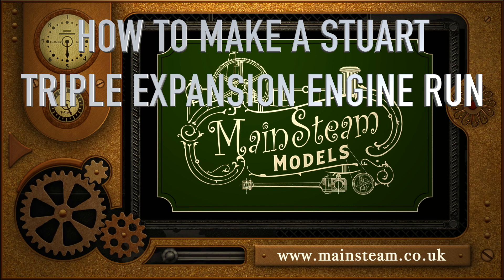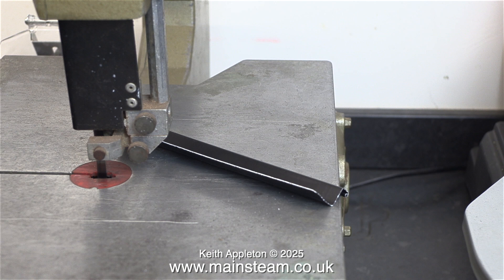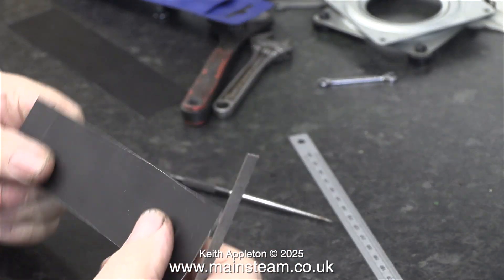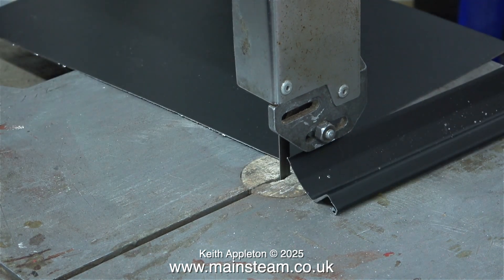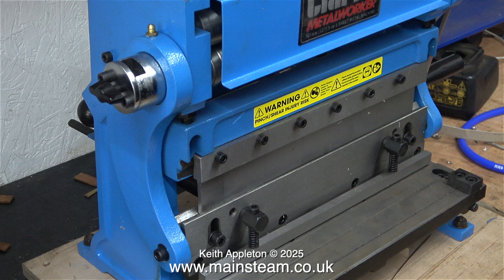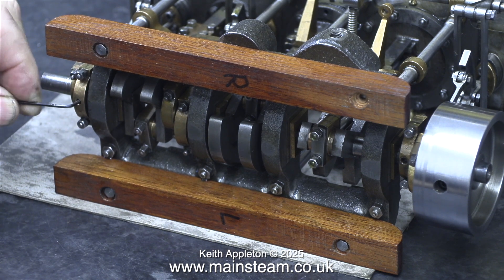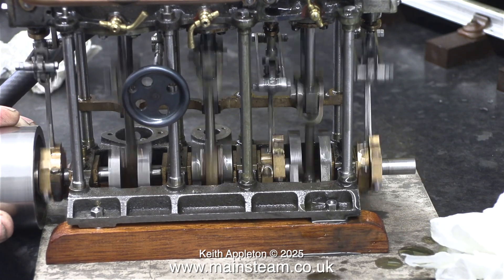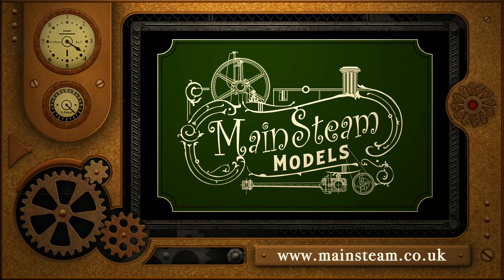HOW TO MAKE A STUART TRIPLE ENGINE RUN - PART #12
How To Make A Stuart Triple Engine Run - Part #12. I personally do not like the Anodised Aluminium Cladding that has been supplied for a few Years now to fit Stuart Models Engines. A few years ago I was given a useful tip from a man in Scotland by the name of Ronnie Maule, when I bought an engine from him. He suggested using cheap supermarket Baking Trays instead and I have done it this way ever since.